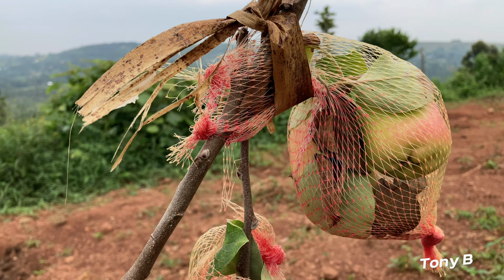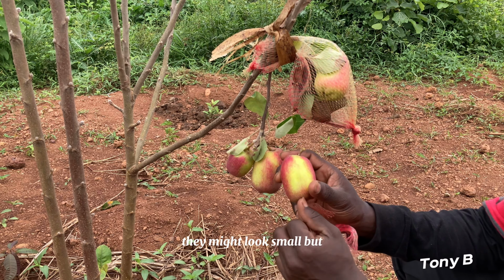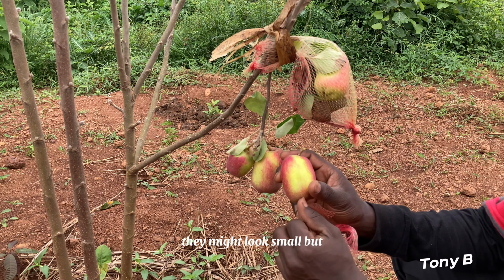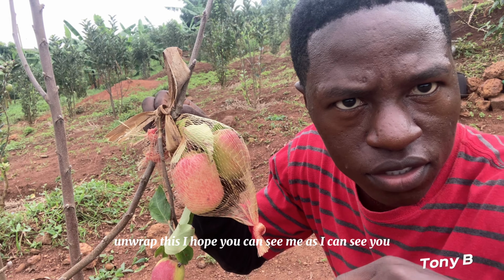Pre-crunching at 15 Months. 🍎😋